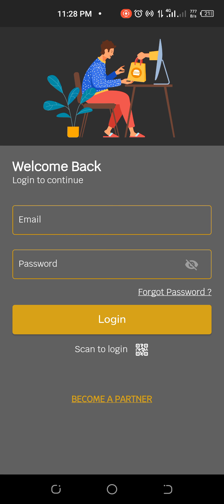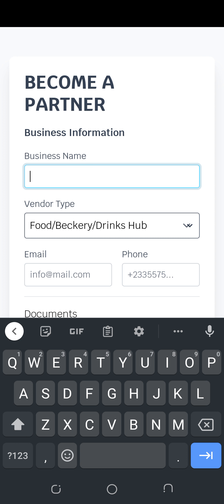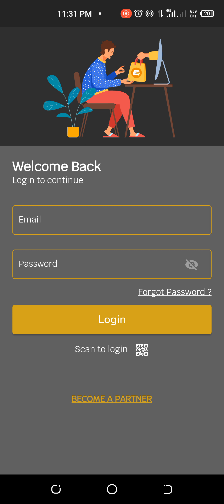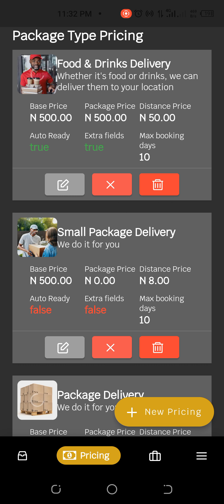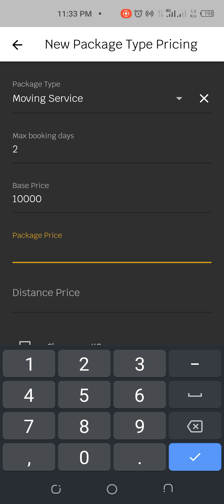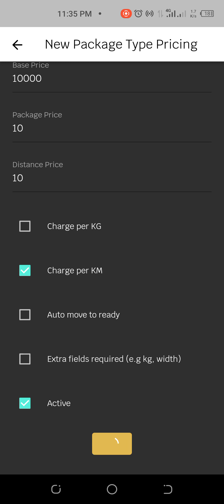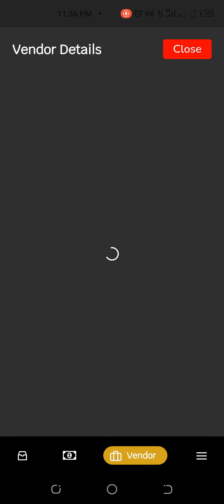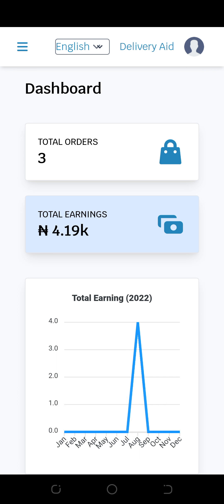Starting a logistic business on Komai App - Part 1